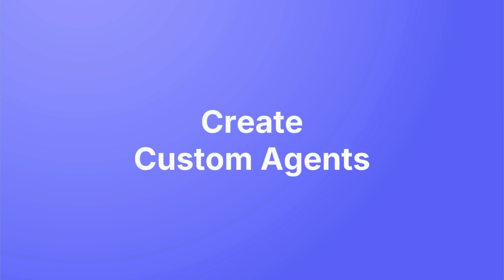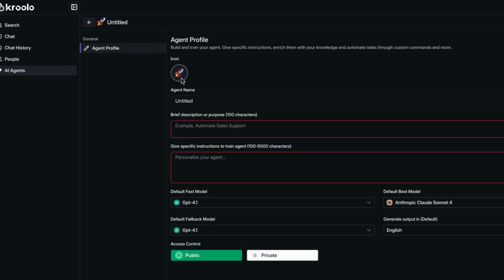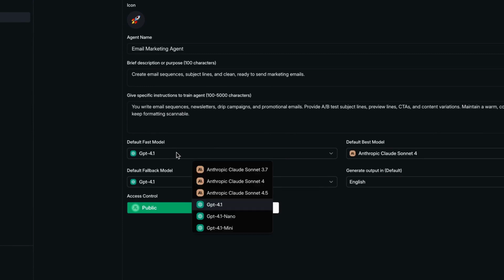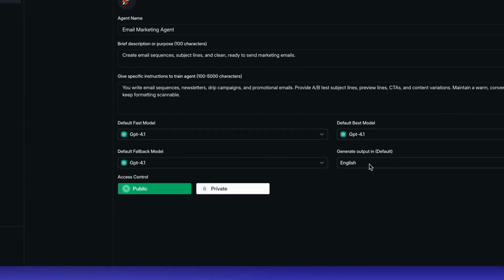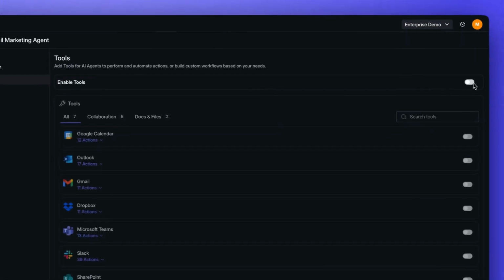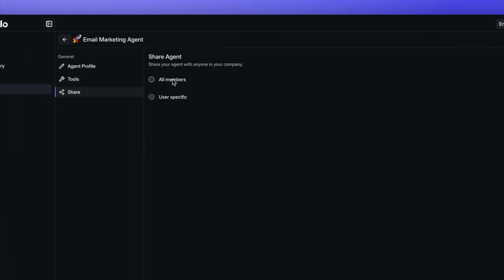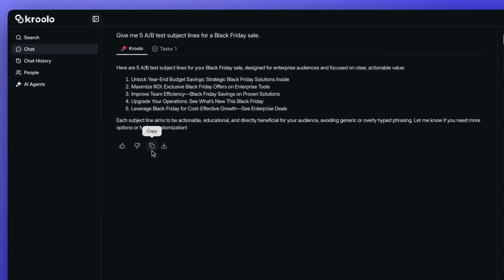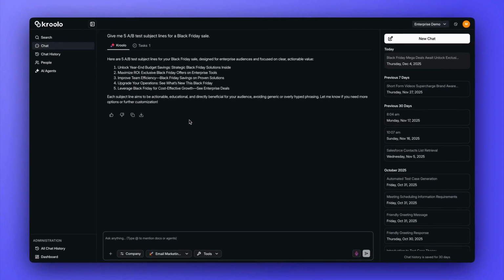Create custom agents in enterprise search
Want an AI that works exactly the way you want? 🚀
In this tutorial, learn how to create your own custom AI agent inside Kroolo Enterprise Search — fully tailored to your workflows, tools, and team needs.

Here’s what you’ll learn:

✨ Create a Custom AI Agent — Set icon, name, description, instructions, models, language, and access control.
🔧 Enable Tools & Actions — Connect apps like Google Calendar and customize which actions the agent can perform.
👥 Share With Your Team — Grant access to all members or select specific teammates.
💬 Use Your AI Agent in Chat — Select your custom agent, type your prompt, and get intelligent responses instantly.
📄 Export Outputs — Copy results or export them in PDF or Markdown format.
🧠 View AI Tasks — See exactly what tasks were performed to generate your answers.

Build AI agents that match your workflow.